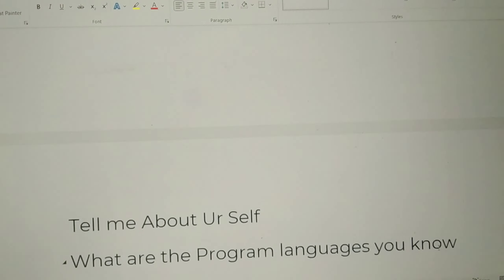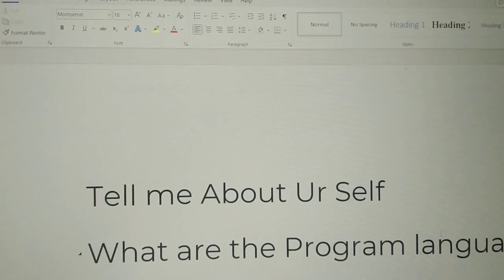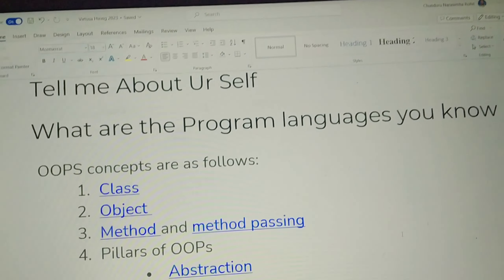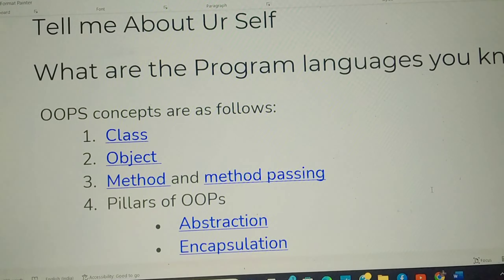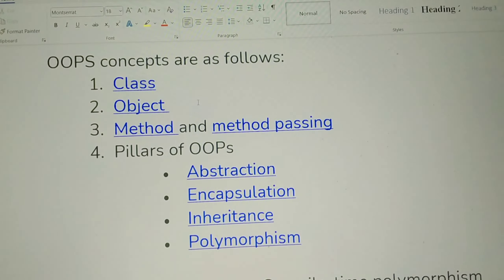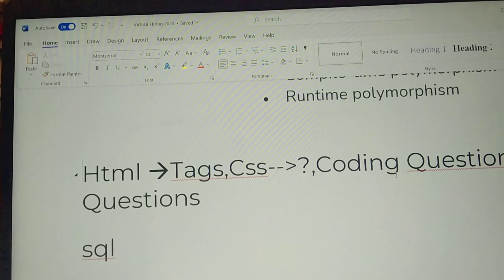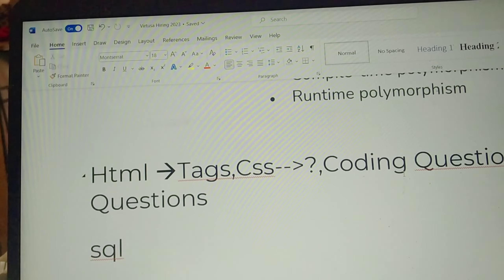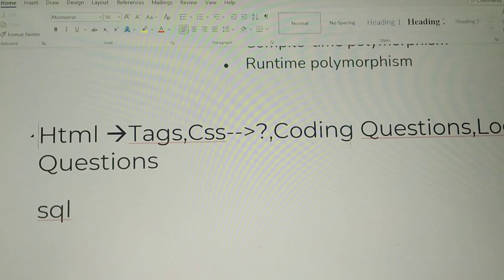How to Crack The TR Interview || Question ⁉️ is TR Round